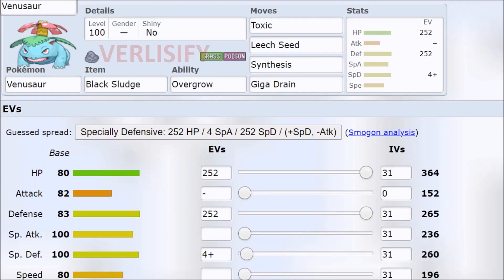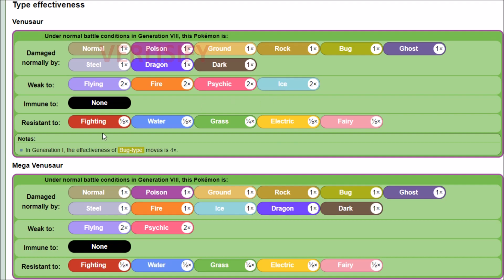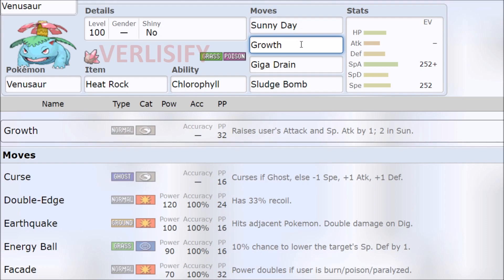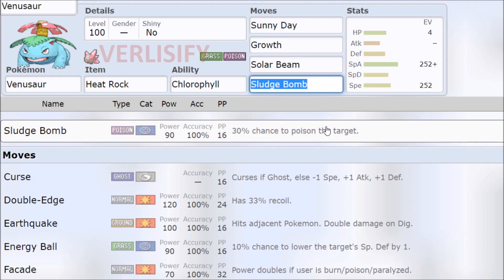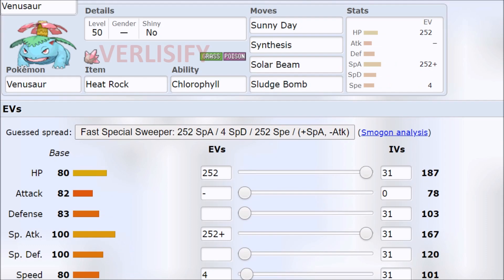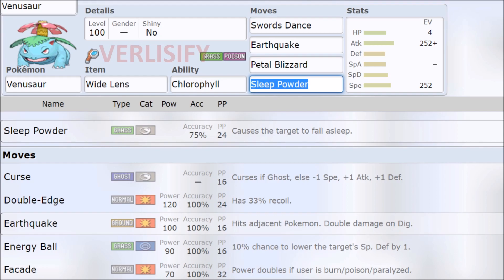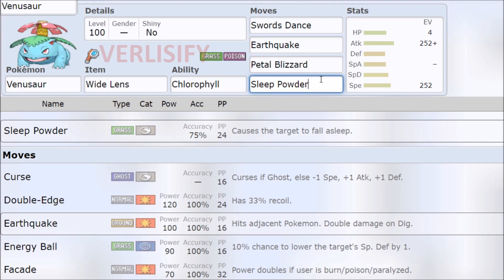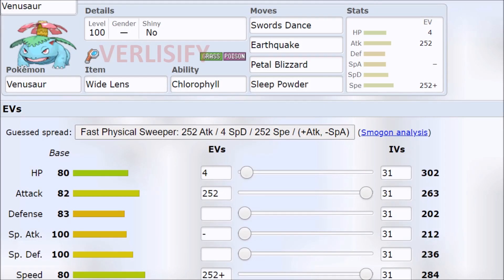HOW TO USE VENUSAUR IN POKEMON BRILLIANT DIAMOND SHINING PEARL! Pokemon BDSP Venusaur Moveset!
How To Use Venusaur Pokemon BDSP / Pokemon Brilliant Diamond Shining Pearl Venusaur Moveset. Venusaur offers what few other Pokemon can in Pokemon Brilliant Diamond and Shining Pearl. Venusaur is one of the few Pokemon with Toxic and being a competitive Grass/Poison Pokemon brings a lot of great utility to a team and some stall potential. Venusaur is pretty strong in Pokemon BDSP.